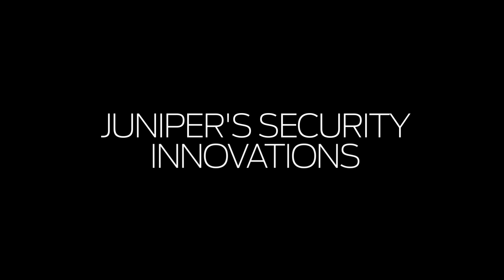Juniper's Security Innovations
Jennifer Blatnik, Vice President of Cloud and Enterprise Portfolio Marketing at Juniper Networks, sits down with Richard Stiennon of IT-Harvest to discuss Juniper's newest security innovations and how Juniper has been so successful in the distributed enterprise.